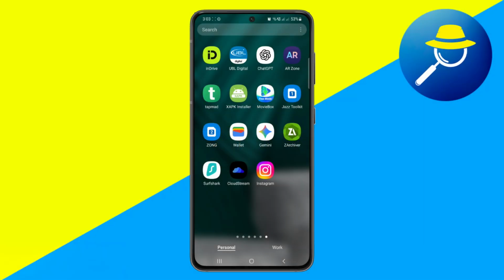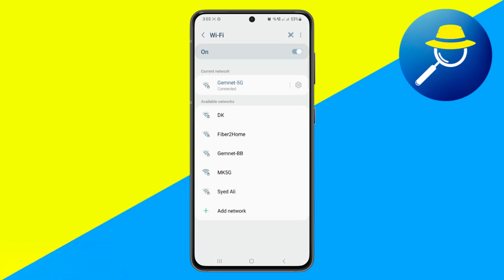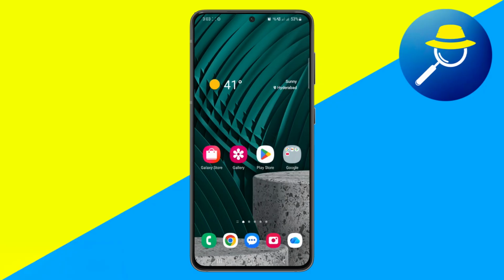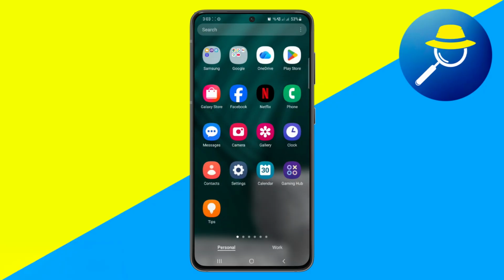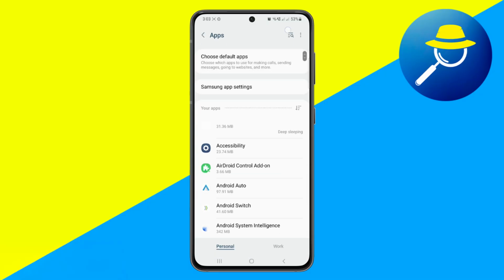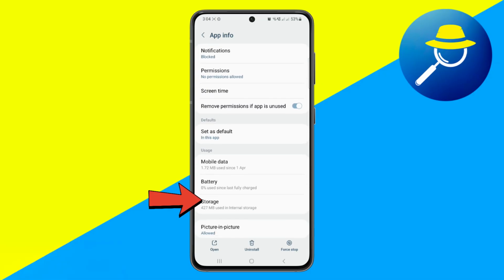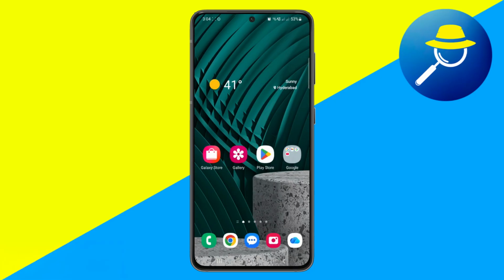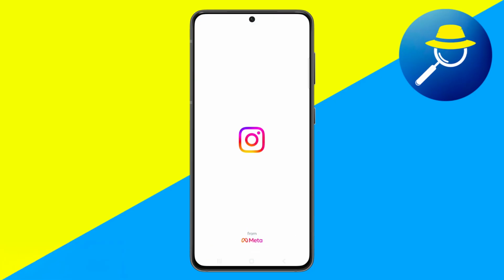How To Fix Instagram Login Error - Updated 2026 Guide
Fix Instagram login errors with this simple and updated 2026 guide.
Learn how to solve login issues, password errors, and account access problems quickly.
This tutorial helps you restore access and secure your Instagram account easily.
Perfect for users facing login failures or authentication issues.